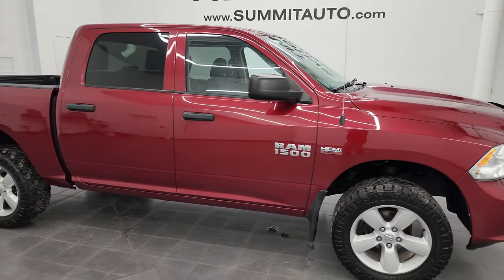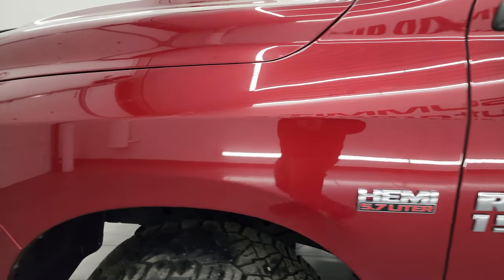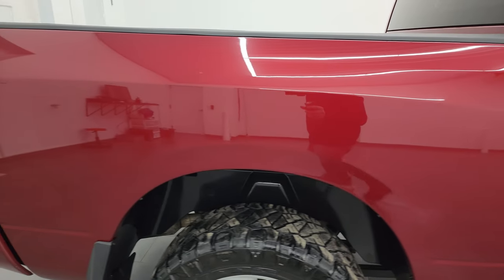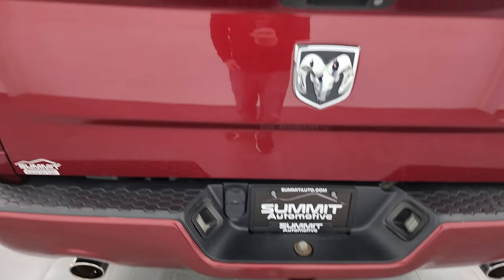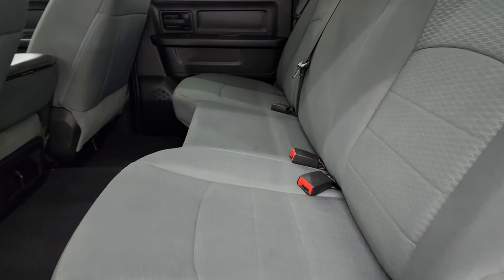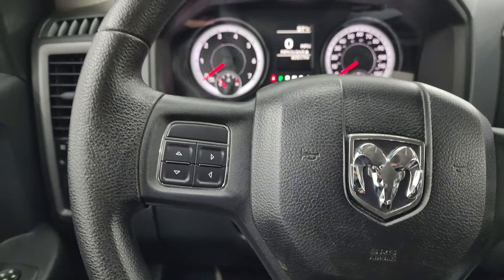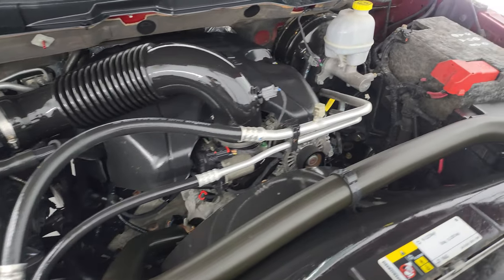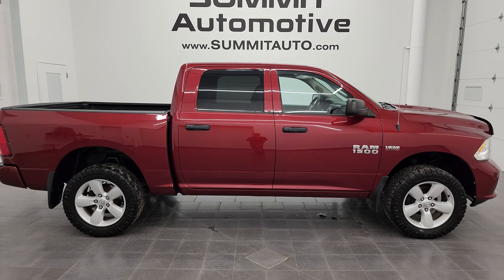2014 RAM 1500 EXPRESS CREW SHORT HEMI DEEP CHERRY PEARL 4K WALKAROUND 12579ZA SOLD!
This 2014 RAM 1500 EXPRESS CREW SHORT HEMI IN DEEP CHERRY PEARLCOAT FOR SALE IN FOND DU LAC OSHKOSH WISCONSIN 54935 is the vehicle we did walk around review of today.

Thank you for checking out this video of this 2014 RAM 1500 EXPRESS CREW SHORT HEMI IN DEEP CHERRY PEARLCOAT FOR SALE IN FOND DU LAC OSHKOSH WISCONSIN 54935

STOCK: 12579ZA
PRICE: $22,491
MILES: 80,852
MAKE: RAM
MODEL: 1500
VIN: 1C6RR7KT5ES469584
LOCATION: FOND DU LAC OSHKOSH WISCONSIN, 54937 TRUCKS ON 41

CLEAN TITLE HISTORY! 5.7 Liter OHV V8 Hemi with Multiple Displacement System MDS Engine, 395 Horsepower, Full Four Door Crew Cab, Short Box 5 Foot 7 Inch 5' 7" Shortbox, Express Package, 8 Speed Automatic Transmission, 4x4 Push Button Four Wheel Drive 4WD, Dual Rear Exhaust, Non Smoker, Gray Cloth Seats, 40/20/40 Split Front Bench Seating, Full Towing Package with Receiver Trailer Hitch, Wiring and Transmission Cooler Tow Package, Heated Power Mirrors, Electronic Stability Control Traction Control ESC, Nitto Ridge Grappler 33x11.50 R20 LT Tires, 20 Inch Rims Premium Wheels, Painted Alloy Rims Premium Wheels, Four Wheel Disc Brakes, Spray-in Bedliner, Bedrail Covers, Fog Lights, Locking Tailgate, Chrome Tipped Exhaust, Bug Shield, AM / FM Radio Tuner, Sirius/XM Satellite Radio Capabilities Sirius / XM, Auxiliary MP3 Jack Portable Audio Connection, USB Jack Portable Audio Connection, Keyless Entry System, Adjustable Height Seatbelts, Driver and Passenger Front Air Bags, L.A.T.C.H. Child Safety System, Side Curtain Air Bags SRS Safety Restraint System, Mileage Display, Outside Temperature Display, Factory Floormats, Storage Compartment Under Rear Seats, Air Conditioning AC, Cruise Control, Power Locks, Power Windows, Tilt Steering Wheel, Automatic Headlights Autolamp, Deep Cherry Red Crystal Pearlcoat, CLEAN AUTOCHECK! Very very clean inside and out! This is one of the sharpest 2014 Ram 1500 crewcab shortbox 1/2 ton trucks on our lot! Make your move before this super clean 4wd is gone!

STOCK: 12579ZA
PRICE: $22,491
MILES: 80,852
MAKE: RAM
MODEL: 1500
VIN: 1C6RR7KT5ES469584